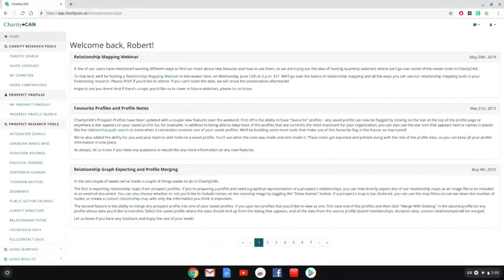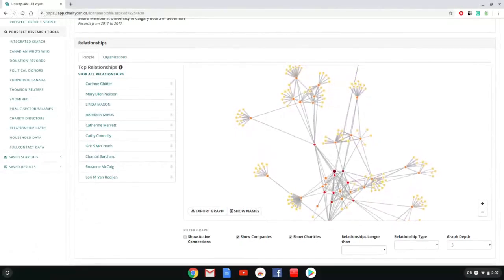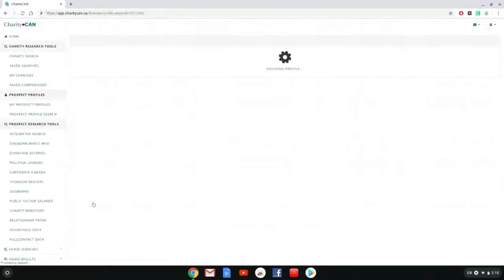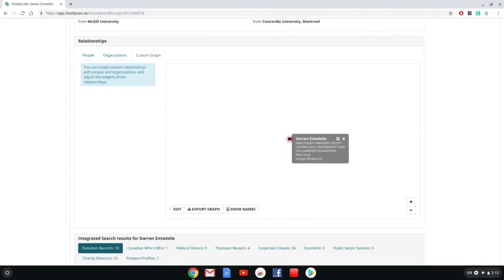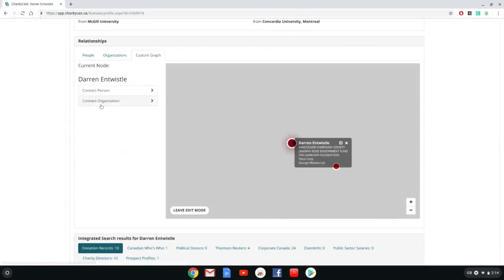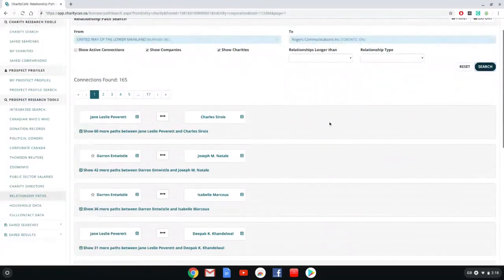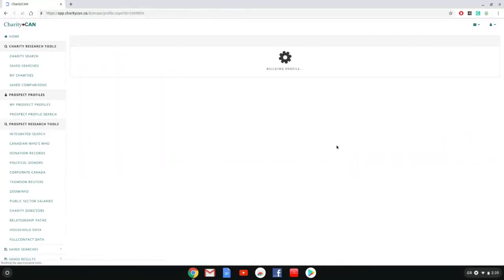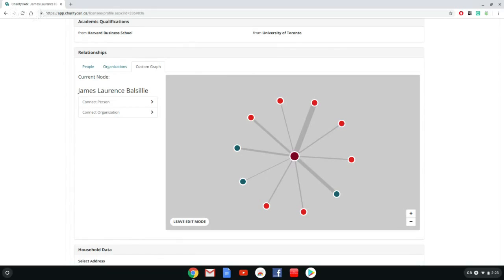CharityCAN Relationship Mapping Webinar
In this online webinar, we'll go in depth on relationship mapping and how it can help your organization in your fundraising efforts. We'll cover:

  - What is a relationship map and how can it help?
  - The different kinds of relationship maps available in CharityCAN and how they are created
  - Creating your own relationship maps in CharityCAN
  - Using relationship maps to find connections to your organization